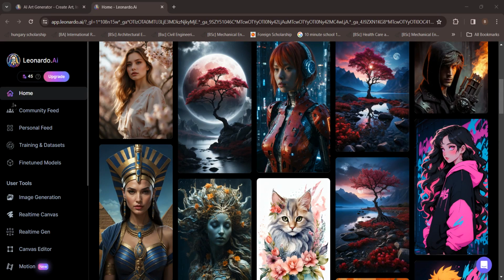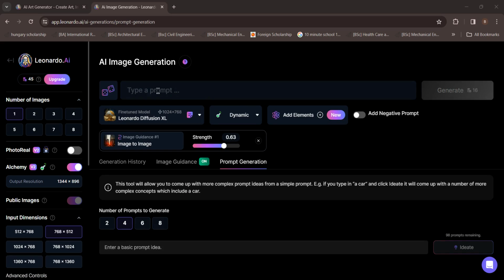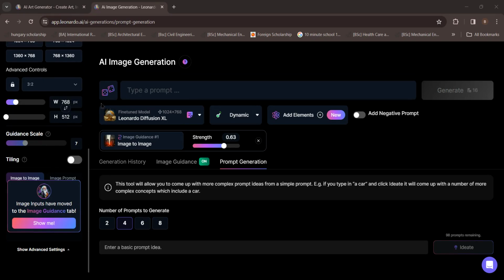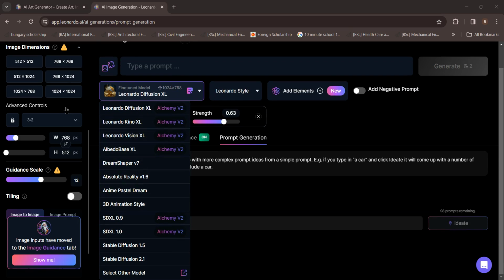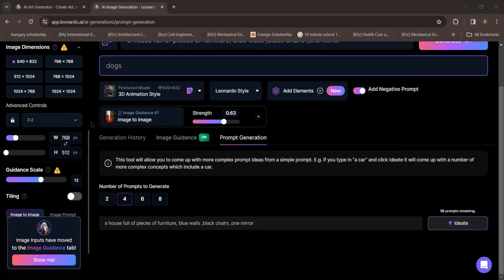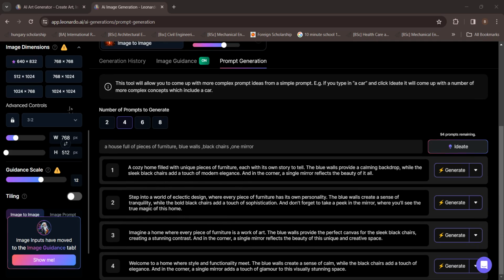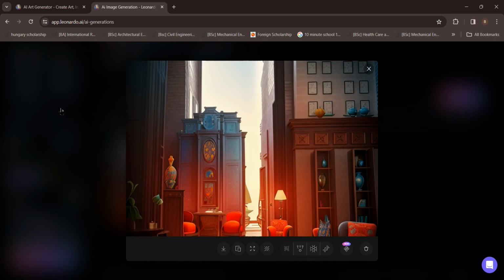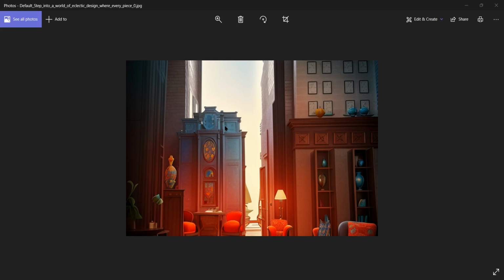How to use leonardo ai image prompt | Ai Tutorial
In this video, I am gonna show you how to use leonardo ai image prompt.